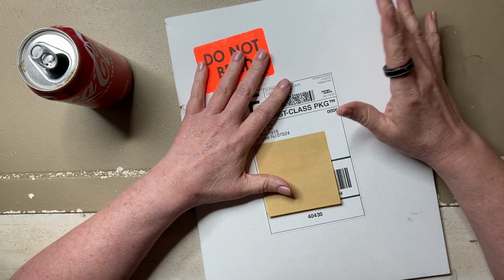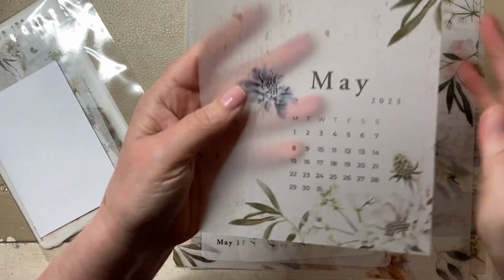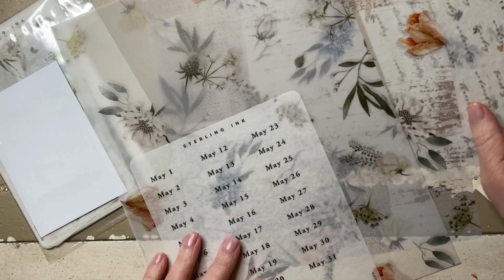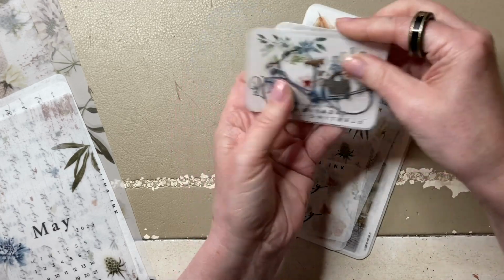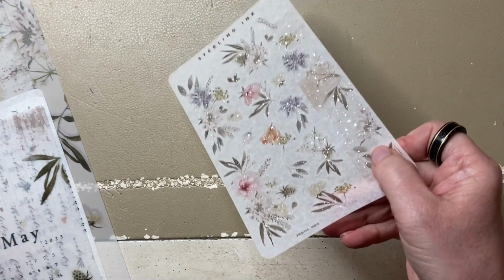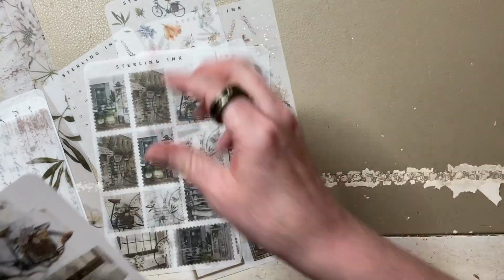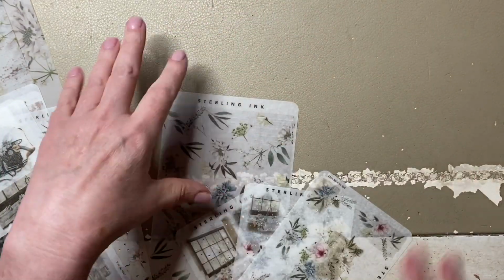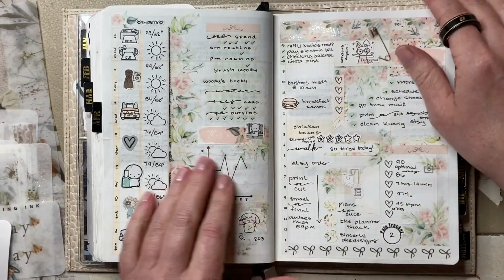May 2023 Sterling Ink Subscription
SterlingInk May 2023 Deluxe subscription box haul along with my daily diary for January 7, 2023 in my aura Estelle x Annie plans b6 daily classic.

@SterlingInk subscription may 2023 subbox bsassystickers @unboxing @auraestelle b6 motermplanner roseshadowcollections @kuboandlucystationeryco6552 planwithme memoryplanwithme hustle louisvuitton louis Vuitton personal size planner